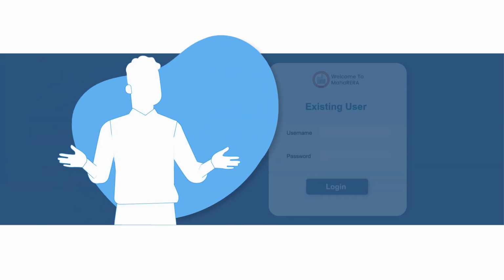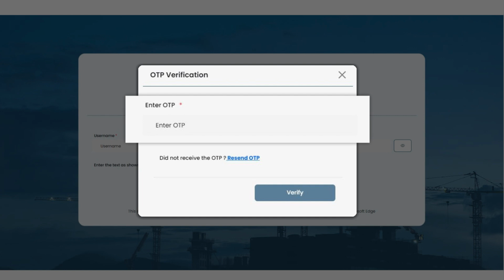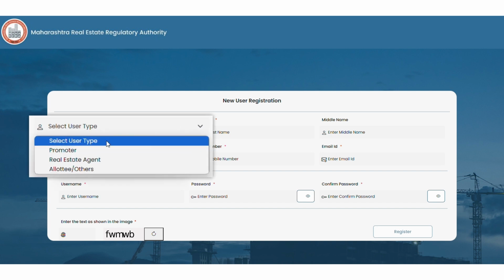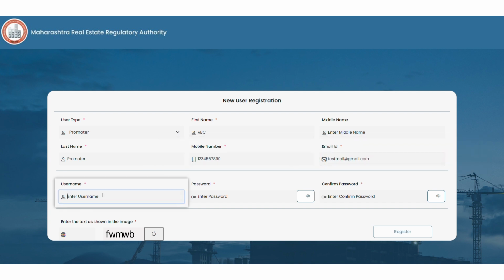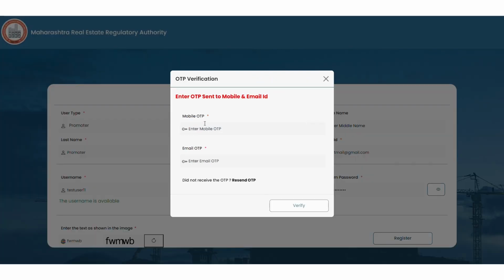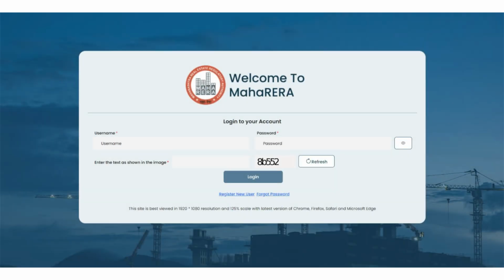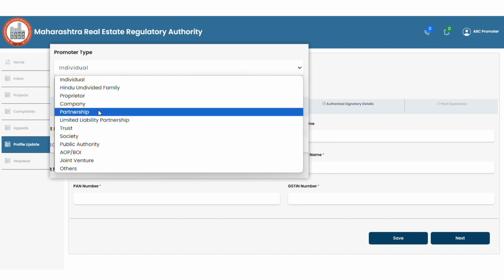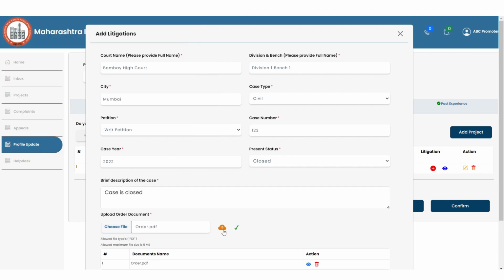How to create a new user in MahaCRITI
Welcome to the Maha CRITI application, a new, advanced system that enables stakeholders to log in and take necessary actions. This video will help you to login as an existing user or register as a new user.